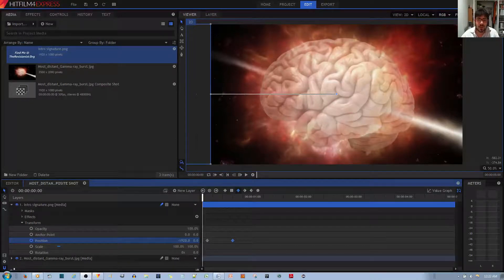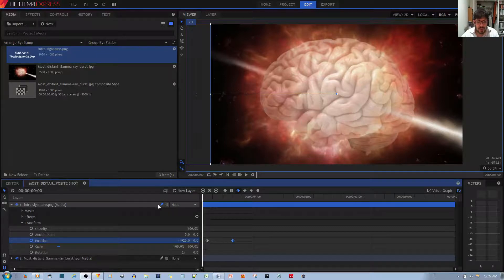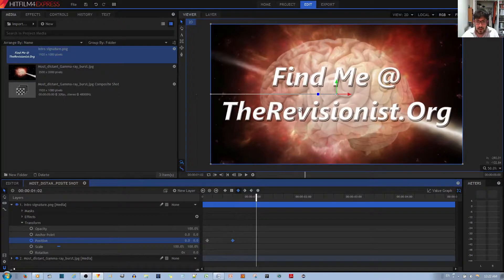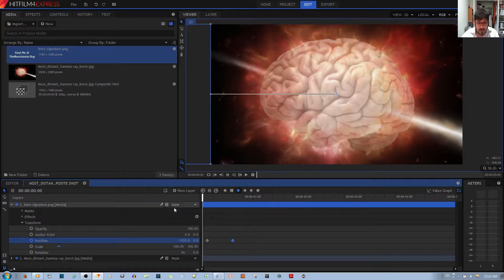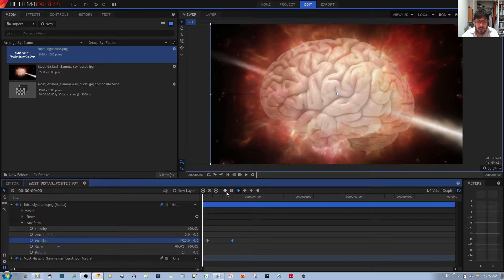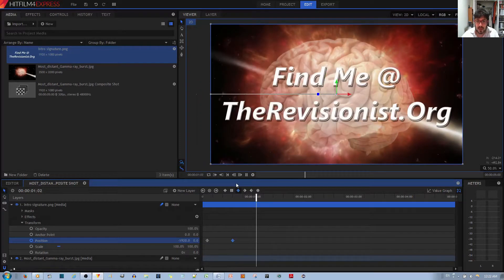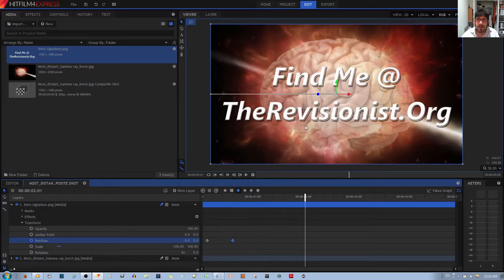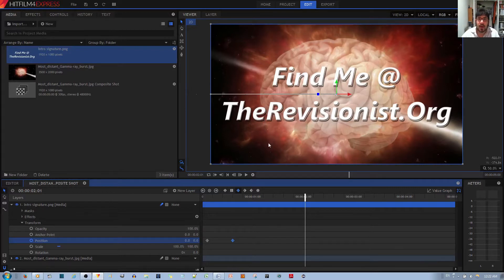How to Turn On Motion Blur in Hitfilm 4 Express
In this simple video tutorial, I will show you how to turn on motion blur in the Hitfilm 4 Express video editor. Although there is a motion blur effect, its a lot easier just to go with the automatic motion blur option that hitfilm gives you in the composite shot. (ﾉ◕ヮ◕)ﾉ ︵ Hitfilm 4 Express TUTORIAL PLAYLIST
Guide to Shooting Better Videos ➝